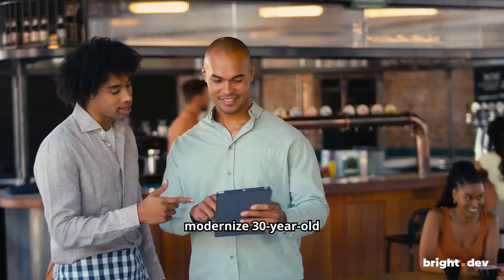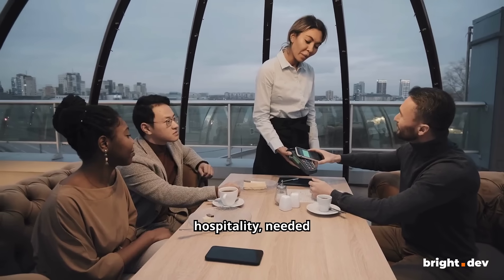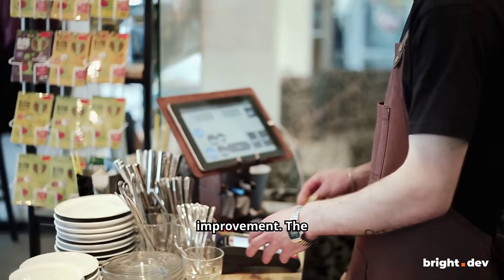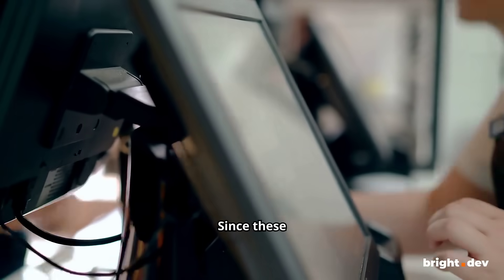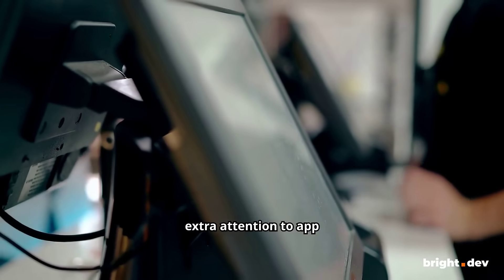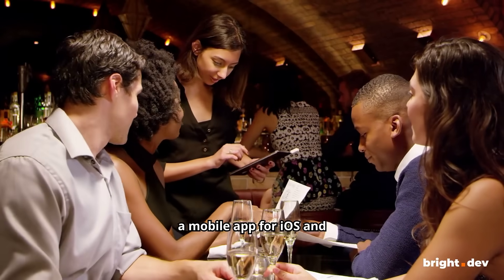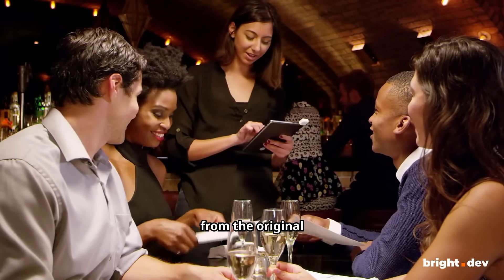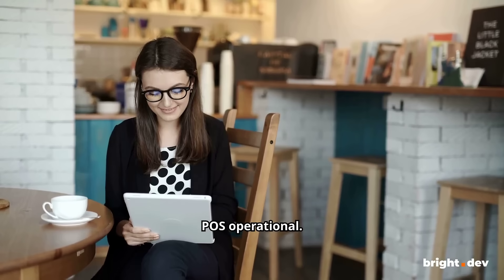Is it possible to revamp nearly 30-year-old software?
Discover how our engineering team redesigned and modernized a restaurant Point-of-Sale system with a UI that originated in 1995.

What technology did we use? What challenges did we encounter?

We are Bright Inventions, a software development studio specializing in developing and scaling point-of-sales solutions.